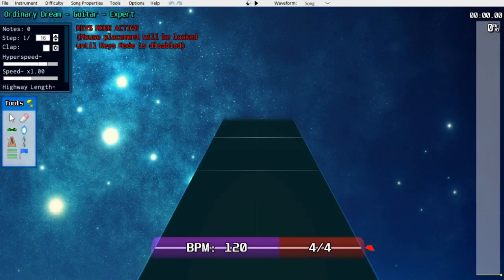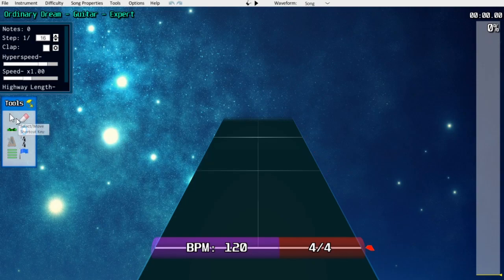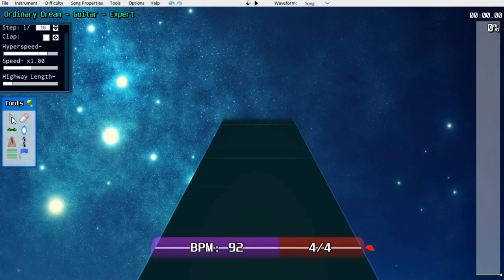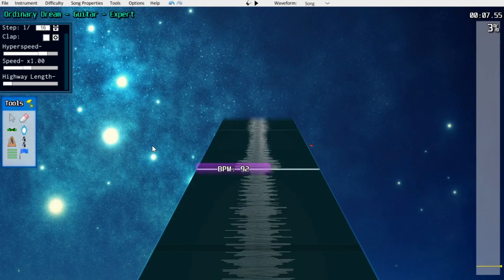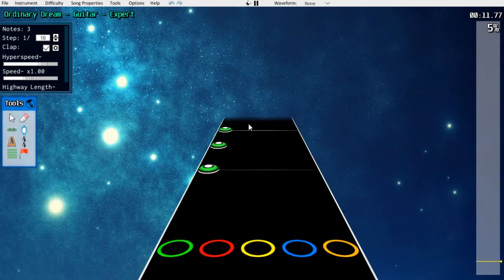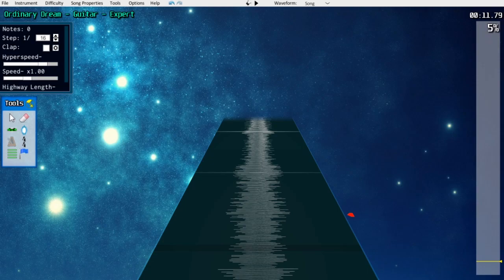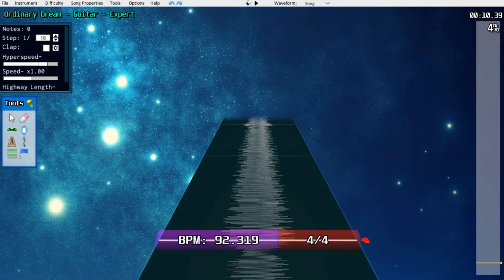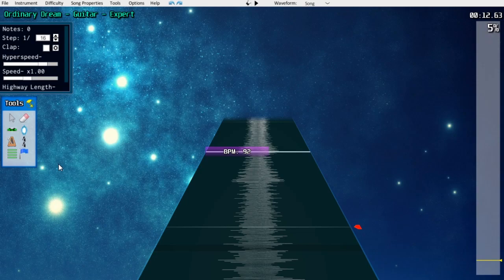CSC Charting Tutorials #2 - Tempo Mapping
In this series, we're taking you start-to-finish through how to produce top quality charts for Clone Hero. In this episode, CyclopsDragon breaks down tempo mapping your charts.

This series is intended to be a highly granular, in-detail set of tutorials to help with every area of charting, with deep focus on every individual area. We are not operating it on a fixed schedule, but more tutorials will be released in the coming weeks and months.

If you want to support our overheads and hosting costs, you can donate